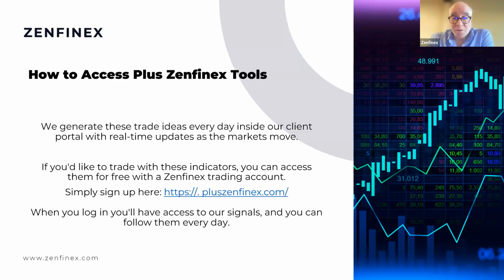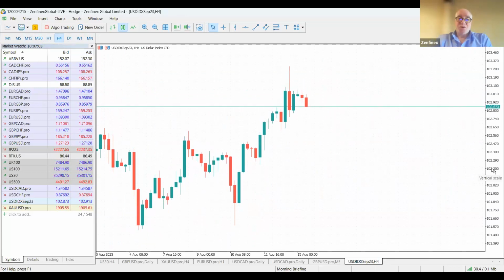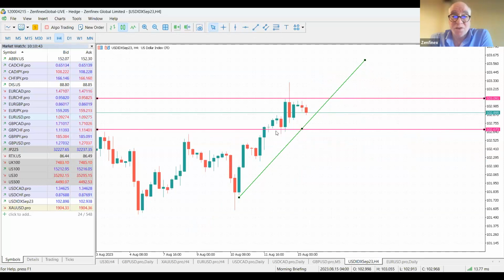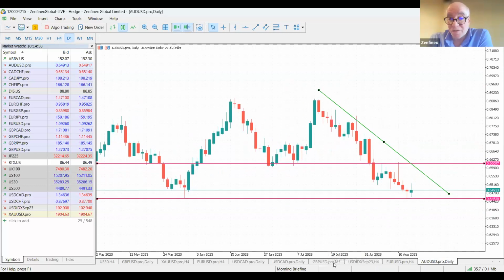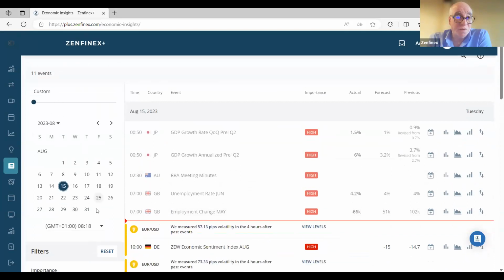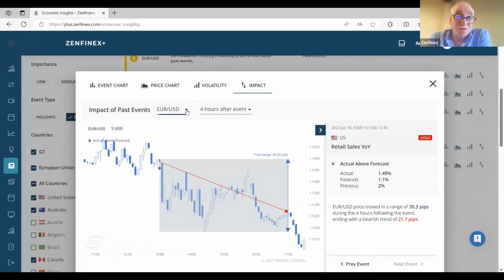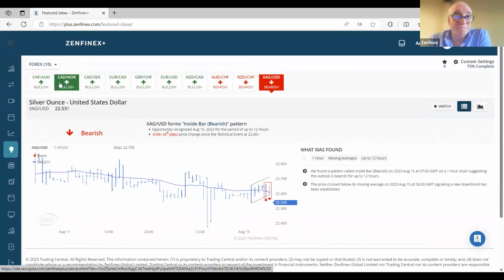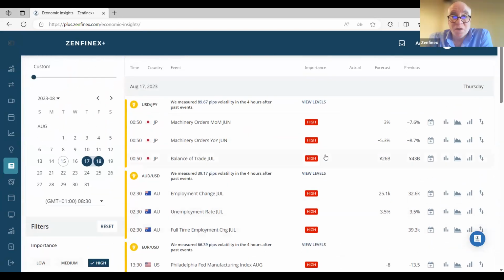Identifying Trade Opportunities With Anil Kumar _Tuesday 15th of August 2023